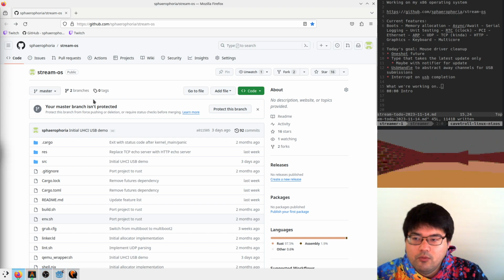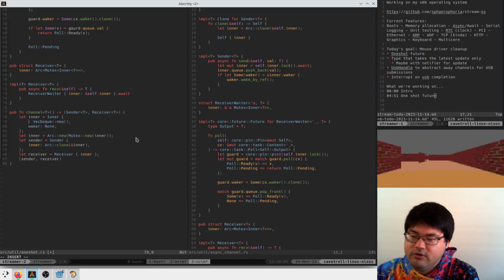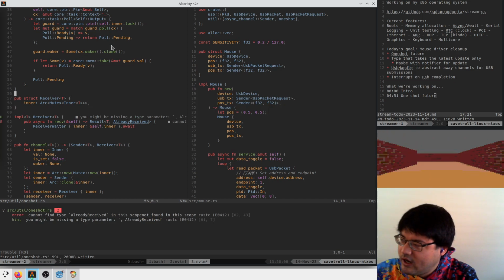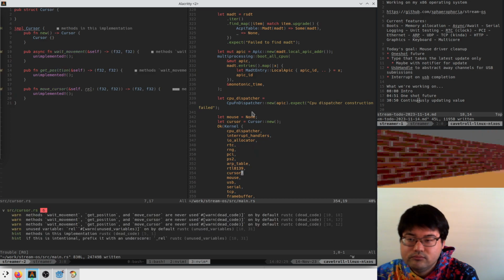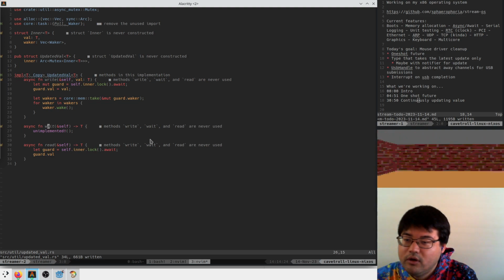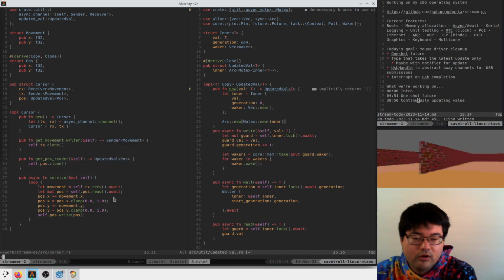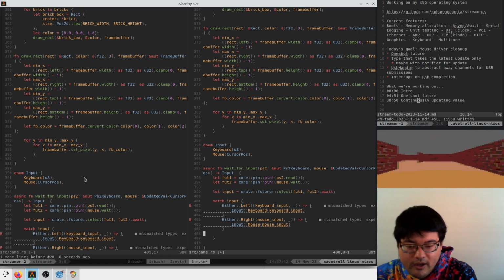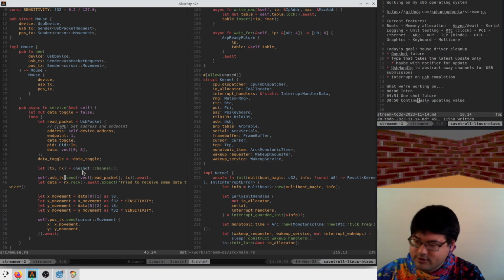Oneshot futures, continuously updated values, and mouse drivers in my rust OS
Today we worked on some mouse driver cleanup, there were a couple areas where we were missing utility classes to abstract away some of the details of asynchronously updated values. We quickly implemented those and called it a day.

00:00 Intro
04:51 One shot future
30:50 Cursor abstraction
43:00 Continuously updated val
01:01:20 Fixing up our game to use the new abstractions